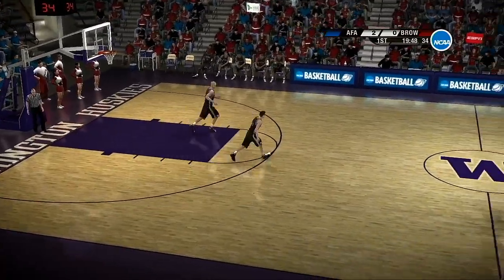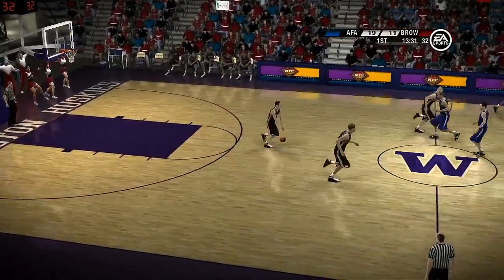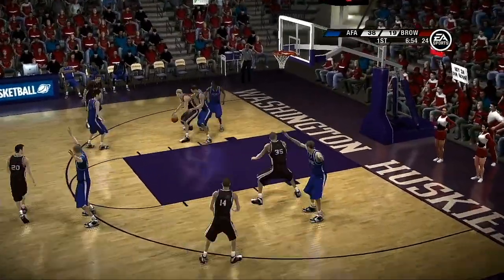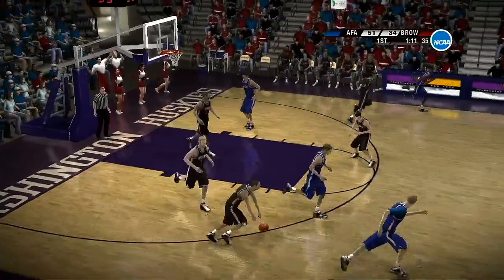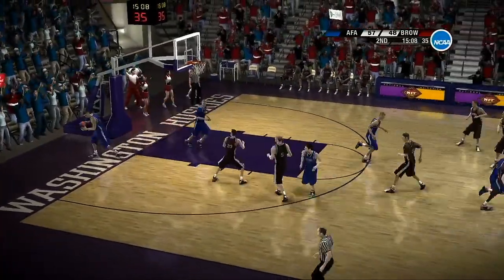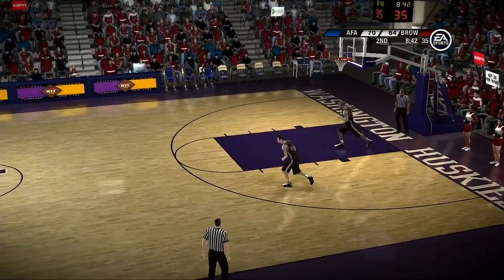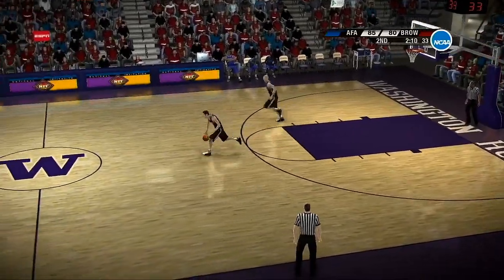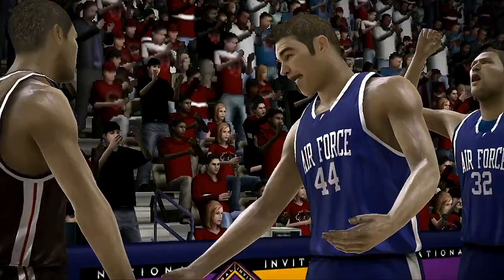2021 NIT Round Of 16 Game Air Force VS Brown